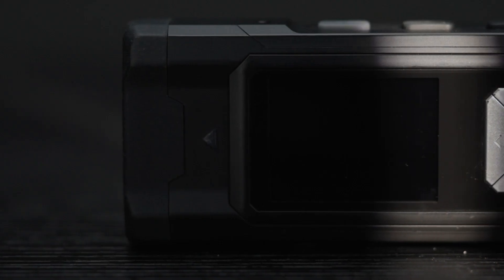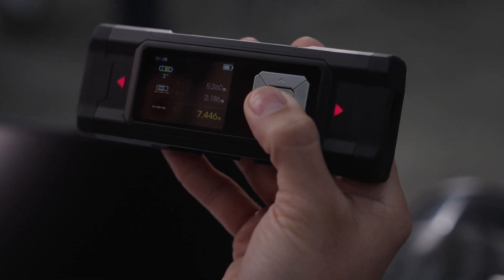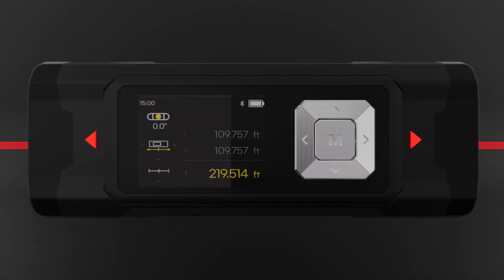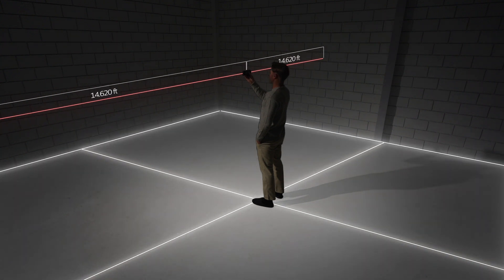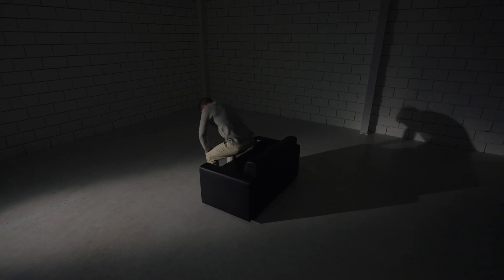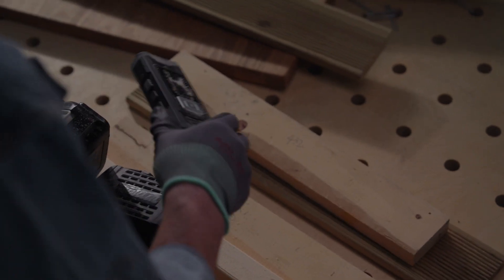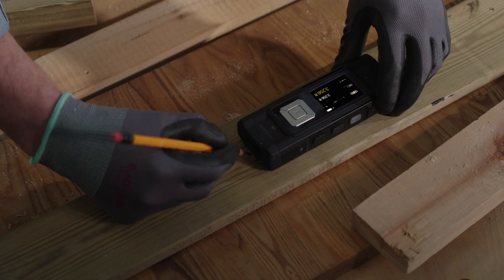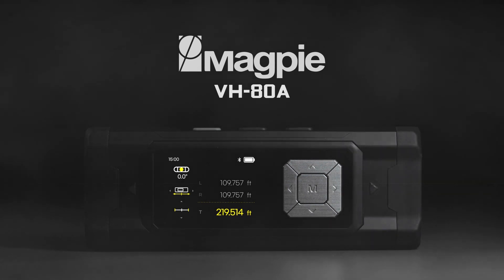VH-80A : Auto Calibration Dual Laser Distance Meter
Main 6 reasons why you should get VH-80A
- Auto Calibration
- 9x Faster work speed
- Dual / Single Laser
- Up to 262ft (80m)
- Patented Accuracy
- Data Management App